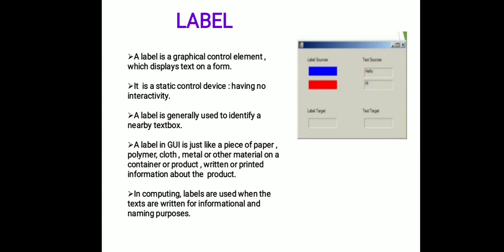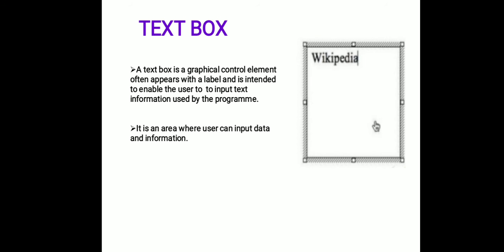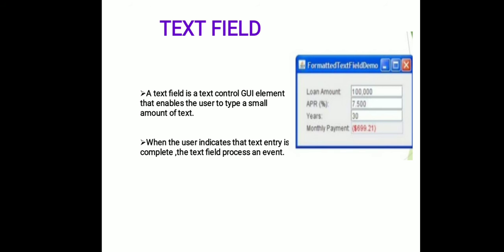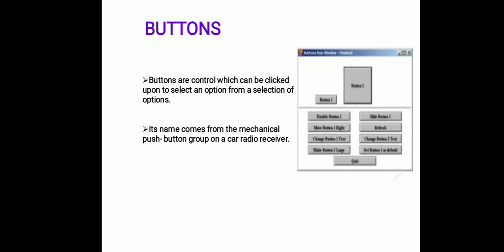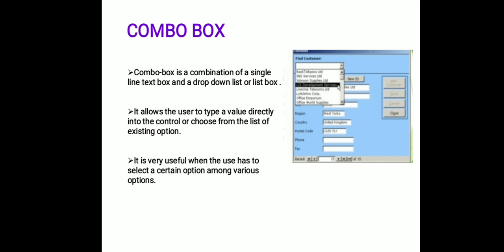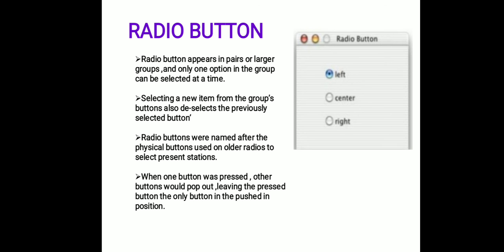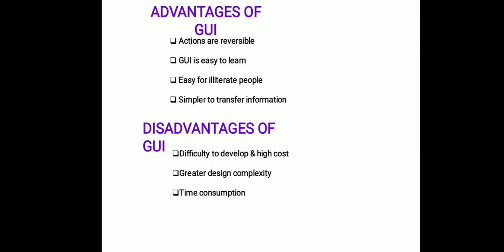Graphical user interface